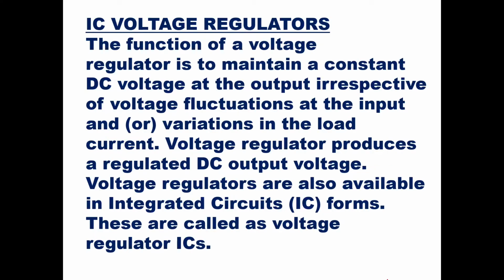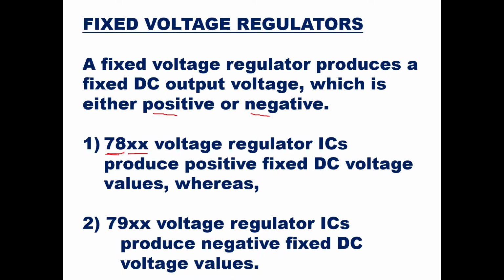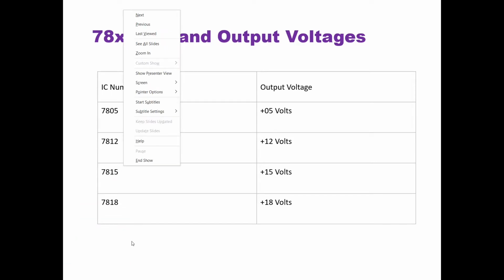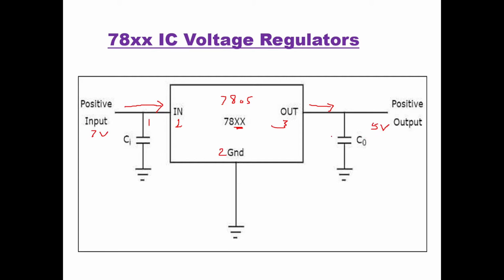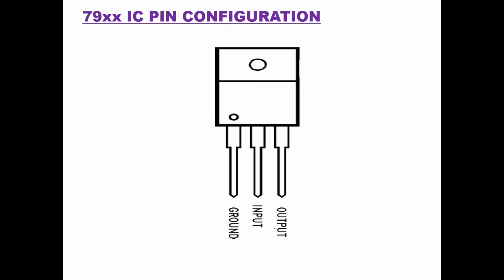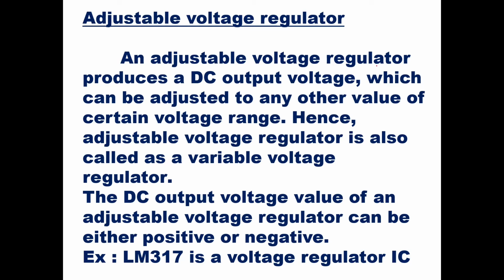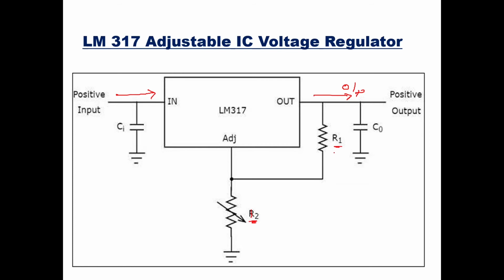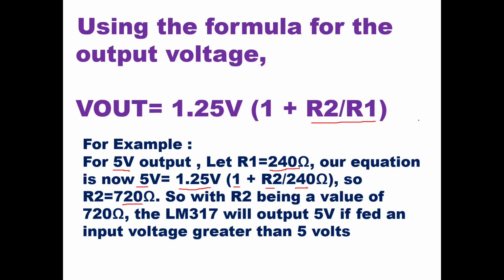IC VOLTAGE REGULATOR | ANALOG ELECTRONIC CIRCUITS | PART 5